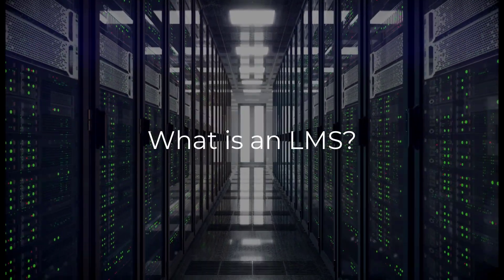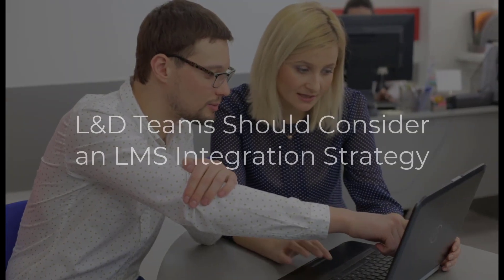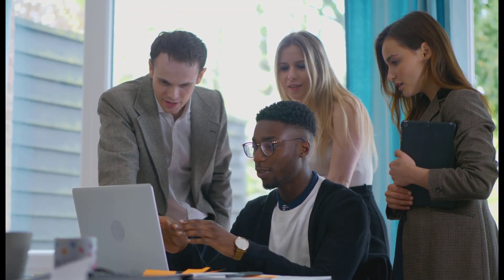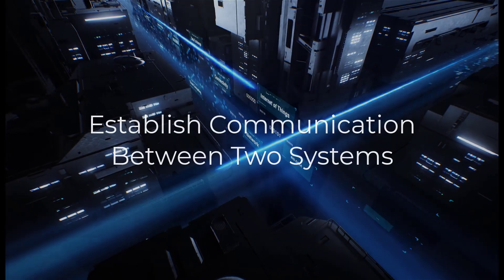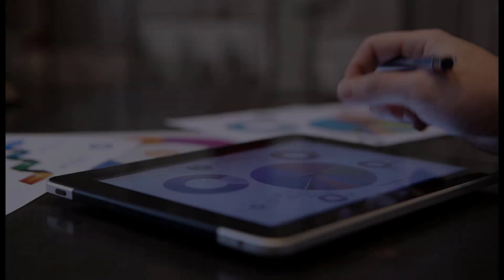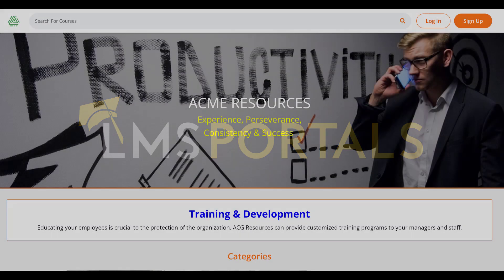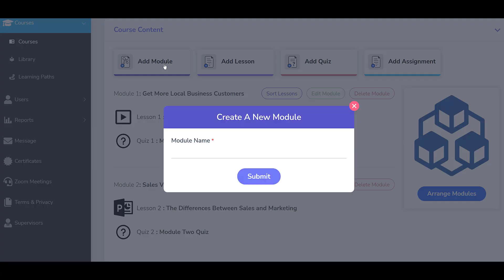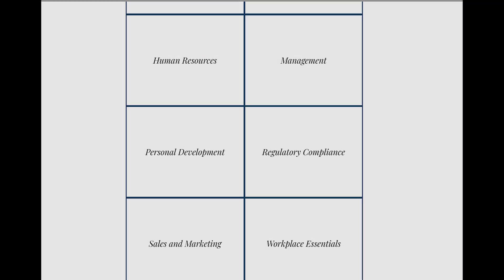The LMS Portals REST API for Application Integration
Hello everyone! Welcome back to the LMS Portals. In this video, we review the benefits of a REST API for corporate eLearning integrations and the use of the LMS Portals platform with its embedded REST API.

The expanded use of LMS platforms creates a focus for learning and development teams around effective content development and delivery. But beyond this, L&D teams need to consider an integration strategy that seamlessly weaves learning and training into the other core areas of the organization.

The goal of an LMS integration strategy is to enhance the learner’s training experience while also streamlining administration processes. An effective integration strategy will enhance your LMS functionality and increase the value of both your data and your LMS investment.

I hope you guys enjoy this video and find it useful.

➤Suggested Videos:-